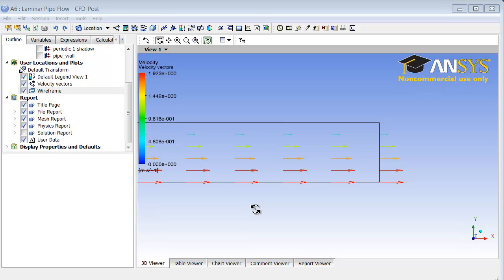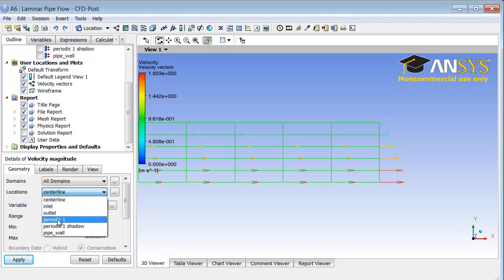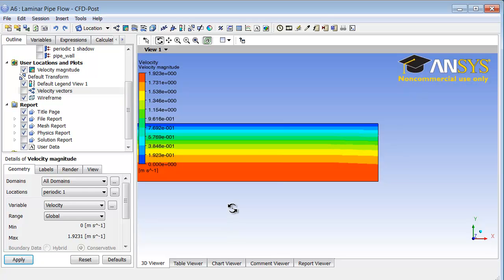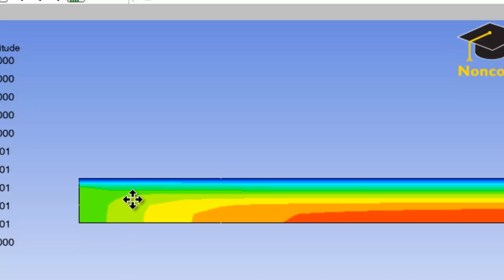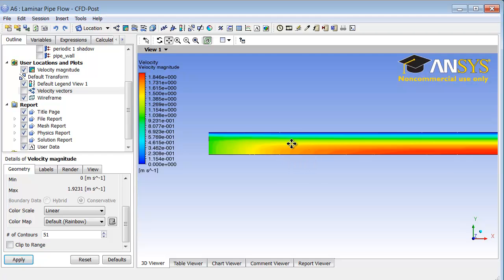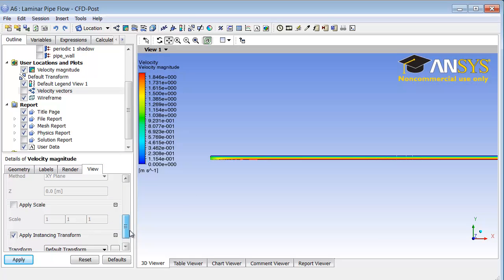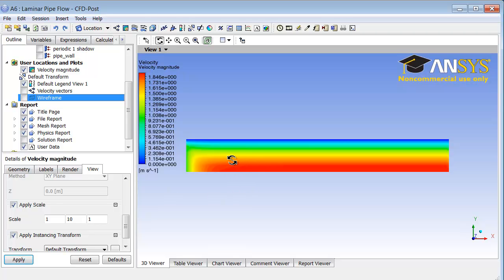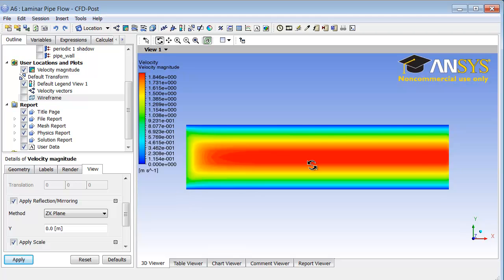Velocity magnitude contours for laminar pipe flow